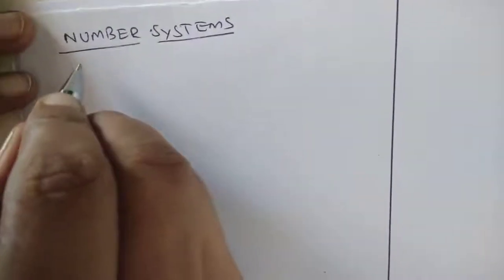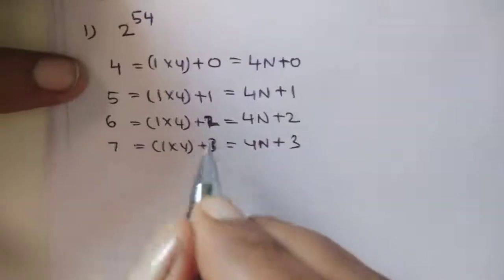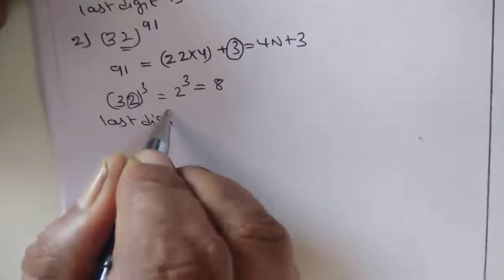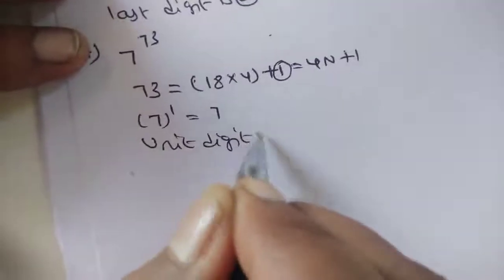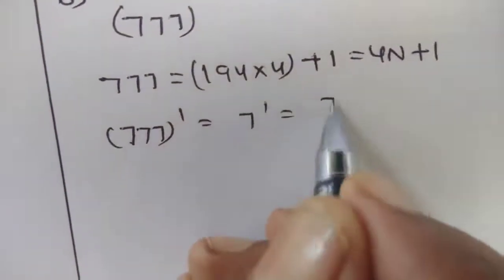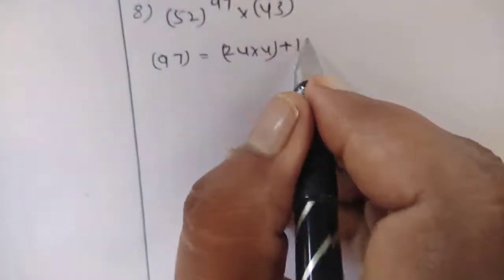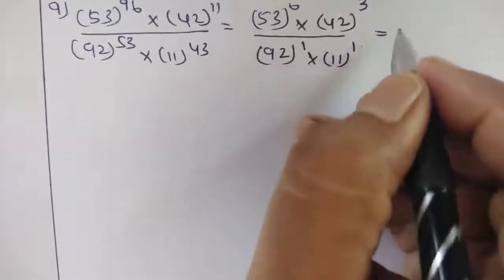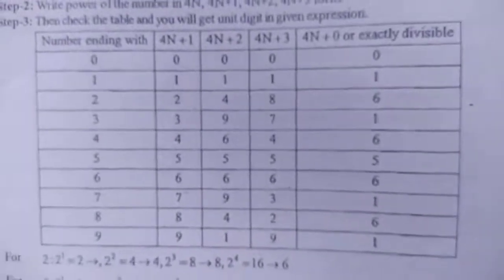NUMBER SYSTEM || FINDING UNIT DIGIT OF LAST NUMBER || TRICKS FOR COMPETITIVE EXAM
It is the number system of finding the unit digit of last number. It was asked in the competitive examination. It is useful for the students for preparing competitive examinations
unit digit
number
mathematics
even number
odd number
last digit
competitive